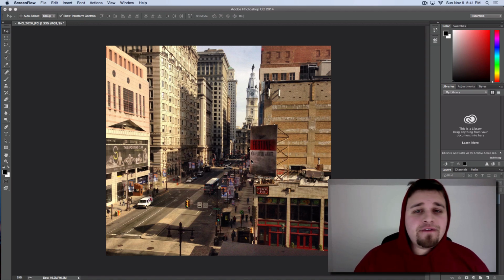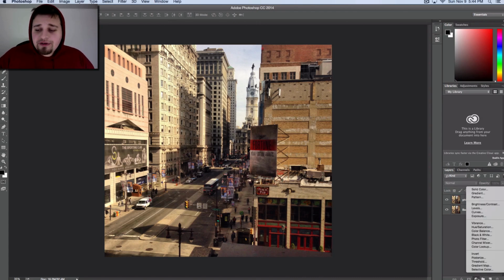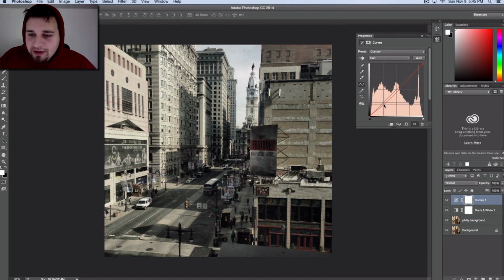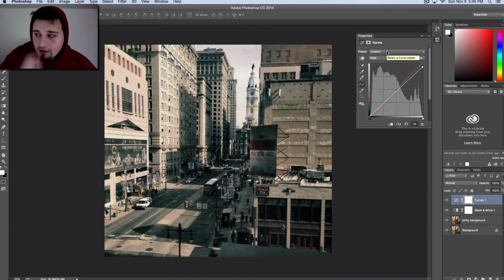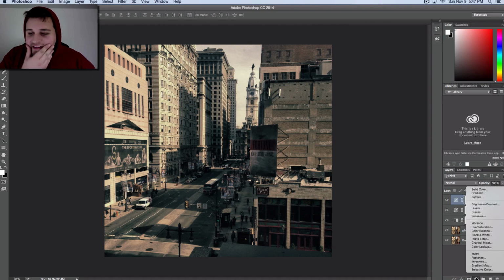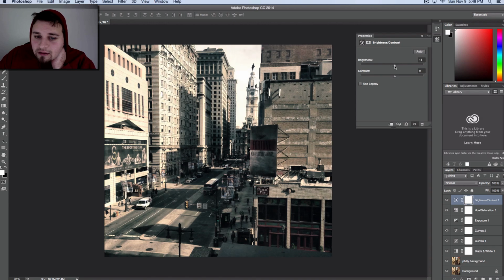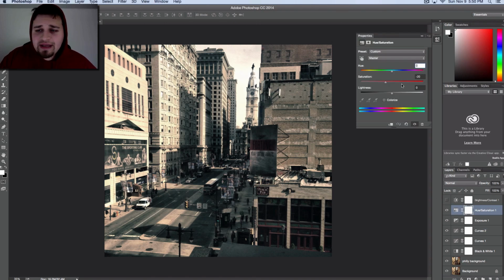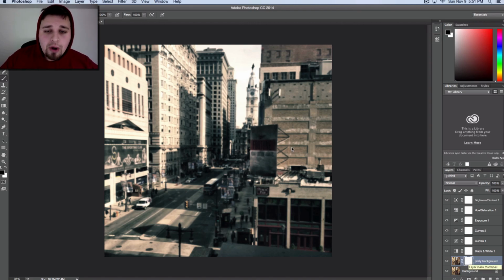Cinematic Photoshop Tutorial 2015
In this video, I show you a few simple steps to give your typical photos an awesome cinematic style to give a more dramatic and grungy look. Hopefully this can help you if your looking for a way to change things up!